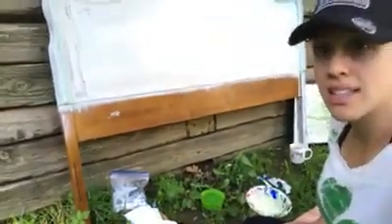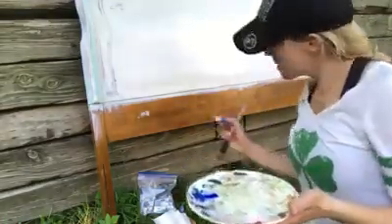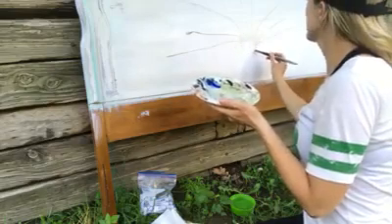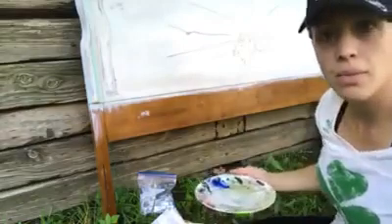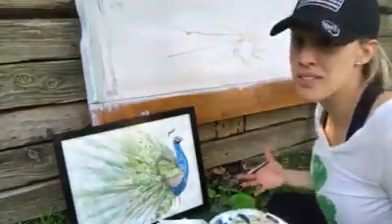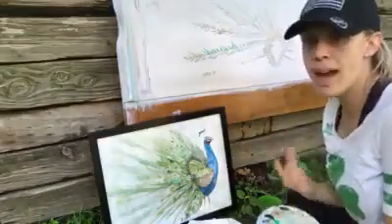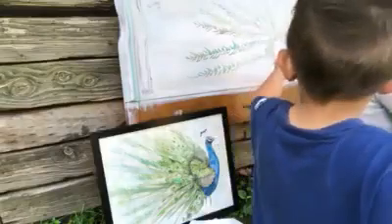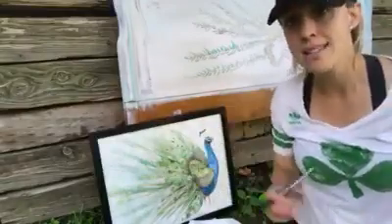10000000 215541592372713 8636569218050949120 n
First part of peafowl painting tutorial.